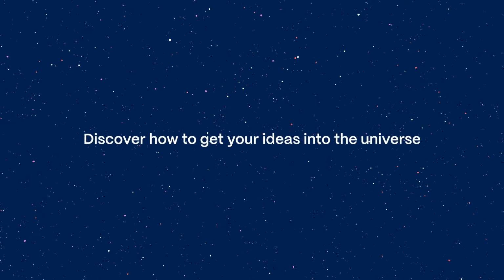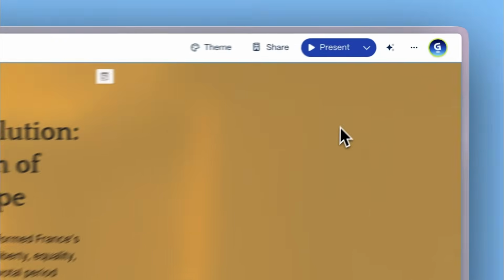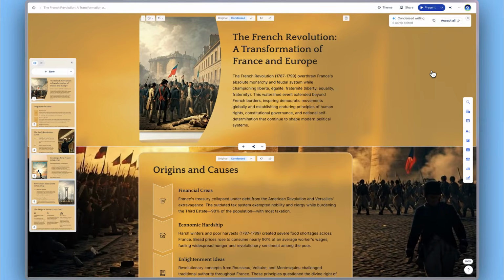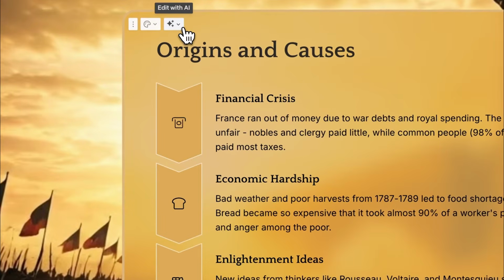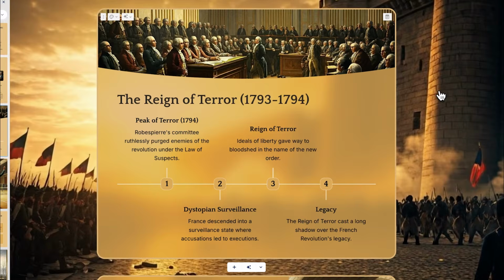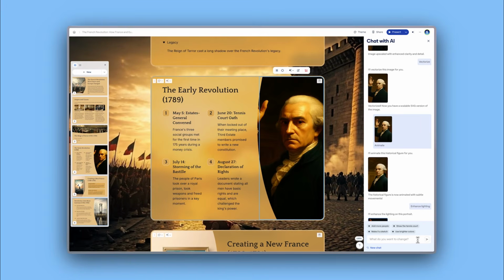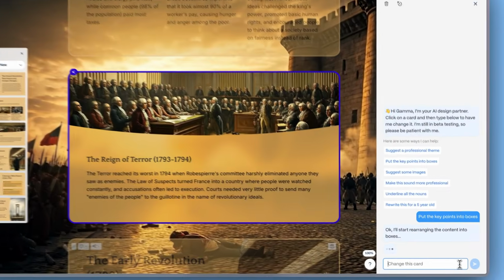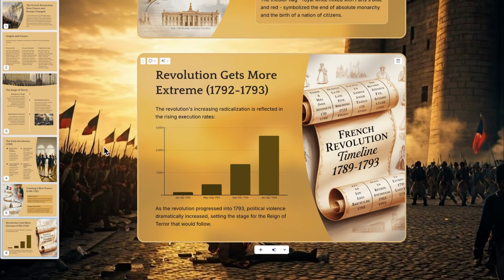Edit Presentations and Documents with AI | Gamma Tutorial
Want to rewrite, polish, or visualize your content—instantly? In this video, we’ll walk you through how to use Gamma’s AI editing tools to transform presentations, documents, websites, and social media posts in seconds.

From rewriting entire documents to tweaking individual words, editing images, or chatting with AI for help, Gamma makes it effortless to edit as fast as you think—no design or writing experience required.

and bring your ideas out there.

📌 Chapters:
00:00 -  Intro
00:24 - Edit the entire document
01:26 - Edit a specific cards
01:51 - Text Editing
02:20 - AI Image Editing
02:49 - AI Chat
03:37 - Outro

🧠 What You’ll Learn:
✔️ How to use AI presets to rewrite, summarize, translate, or enhance your content
✔️ How to edit full documents or individual cards
✔️ How to refine tone, structure, grammar, and clarity with a click
✔️ How to use AI to generate or enhance visuals and animations
✔️ How to use the AI Chat to brainstorm, request edits, and more

Perfect For:
✔️ Teams creating client deliverables or reports
✔️ Marketers and founders refining presentations
✔️ Social media creators polishing content
✔️ Anyone editing with speed, clarity, and ease

and get your ideas out there.